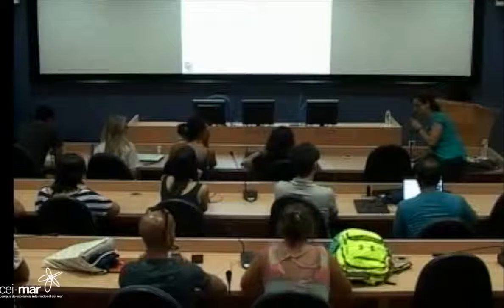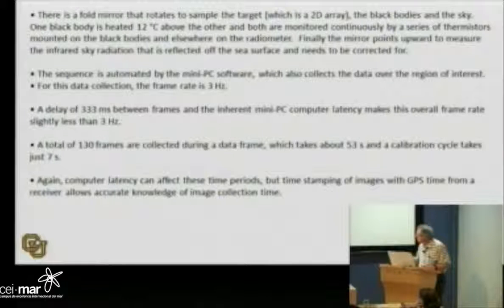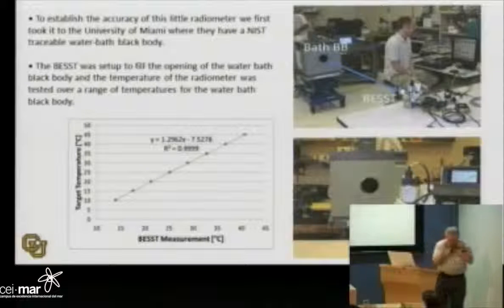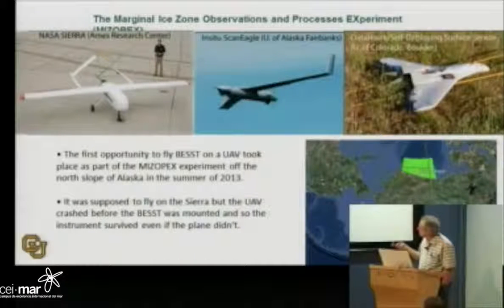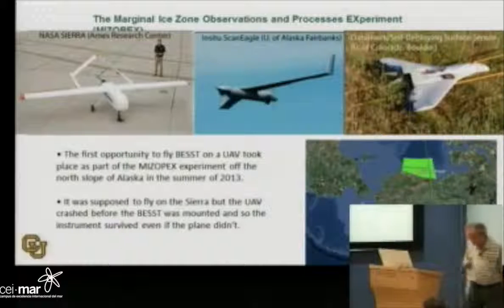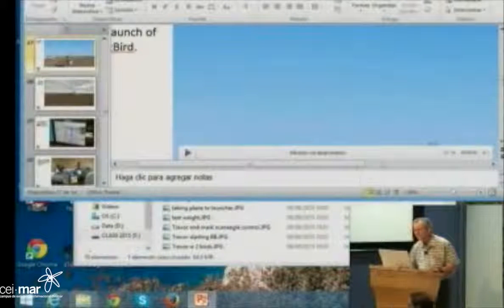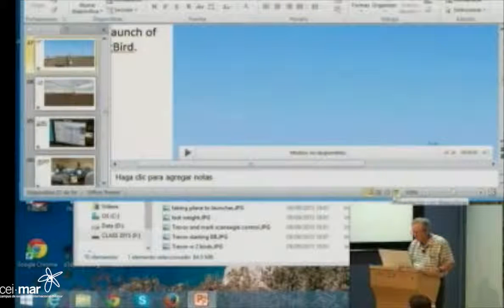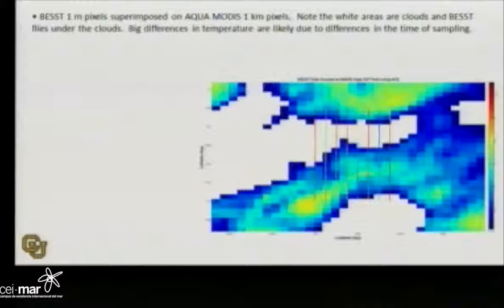Conferencia de Excelencia - Dr. W.J. Emery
"Ice and sea surface temperatures measured with a UAV mounted calibrated infrared radiometer"

CeiMar es un consorcio de Universidades e instituciones especializado en el medio marino. Este Campus realiza una fuerte apuesta por alcanzar la excelencia en sus actividades docentes, investigadoras y de transferencia de conocimiento a la sociedad.